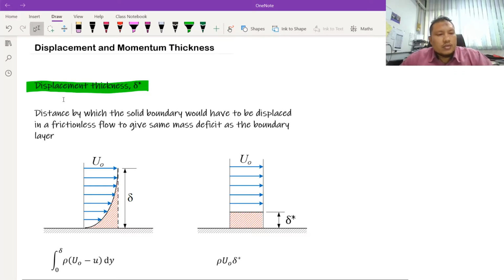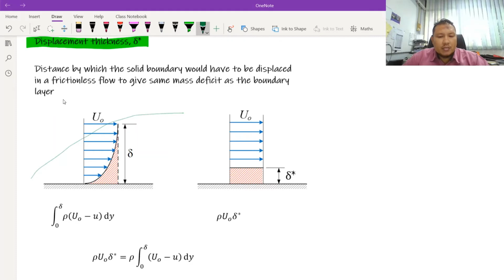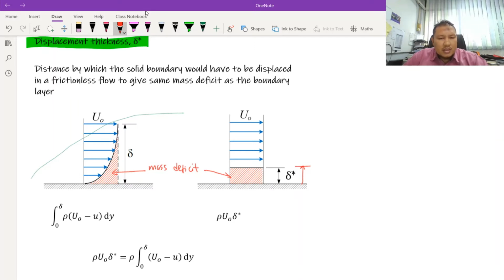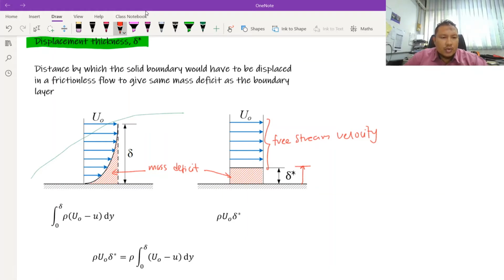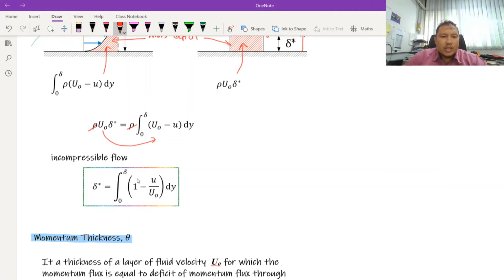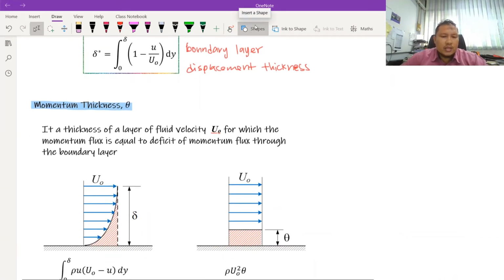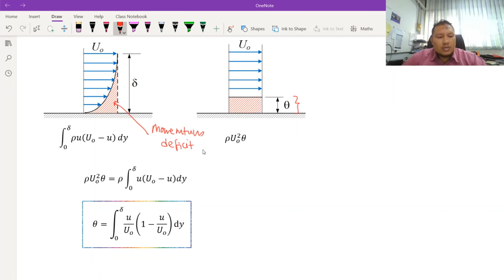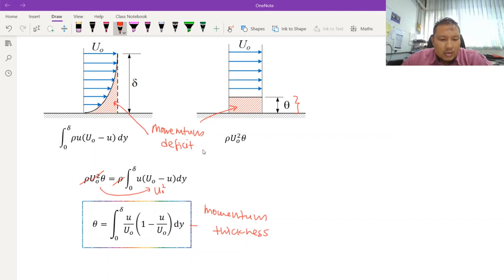Flow Past Immersed Bodies L3-1